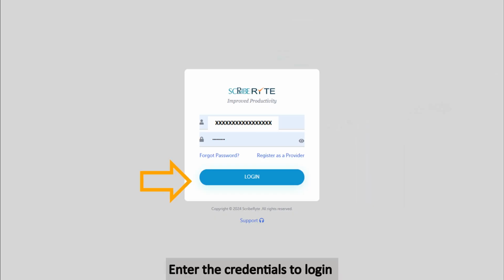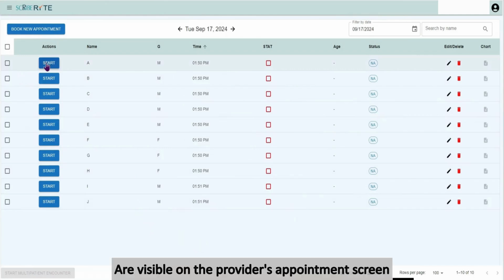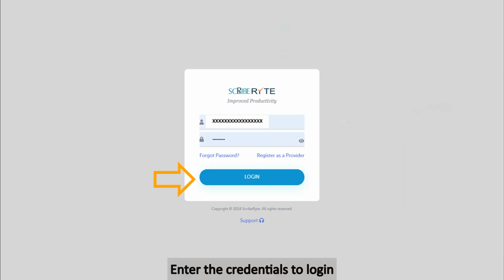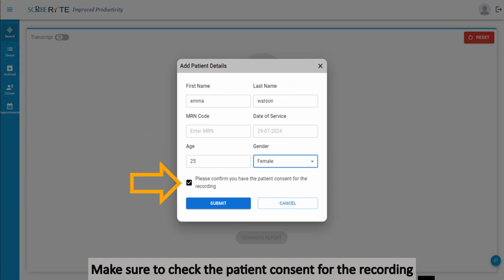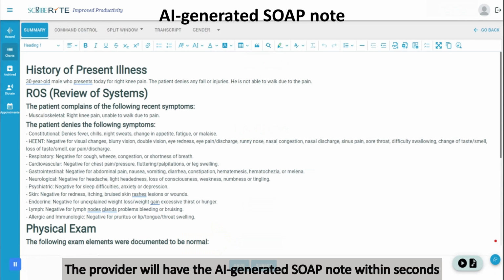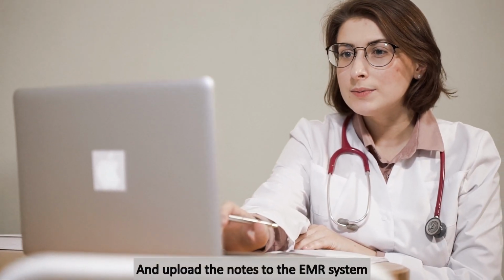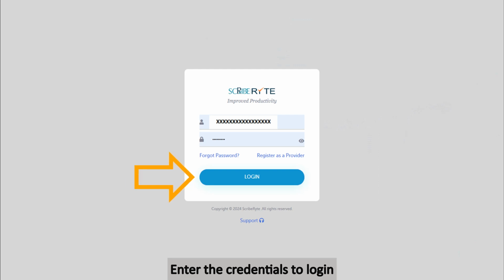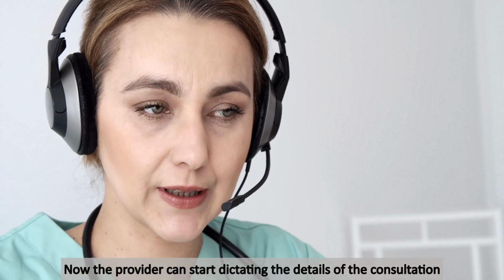ScribeRyte AI: Transforming Medical Documentation with AI-Powered Medical Scribing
Discover how ScribeRyte AI from ScribeEMR is transforming medical documentation with cutting-edge artificial intelligence through Generative Artificial Intelligence. Learn about its key features, such as real-time scribing, enhanced accuracy, and seamless integration with healthcare workflows. With ScribeRyte AI, healthcare professionals can improve efficiency, reduce errors, and focus more on patient care. Watch now to see how this innovative solution is shaping the future of healthcare documentation